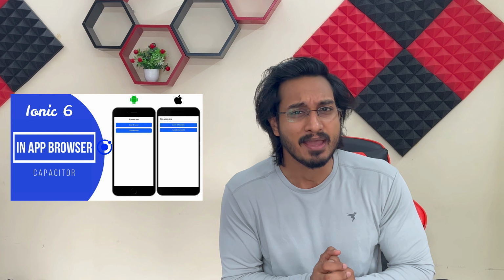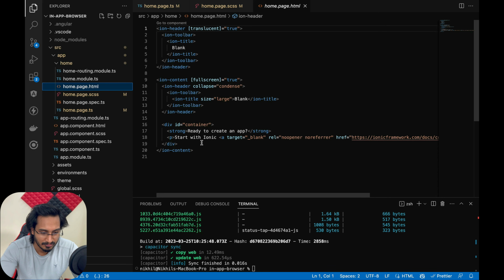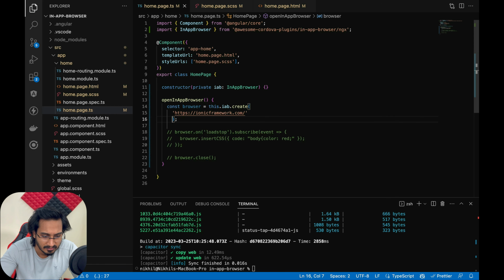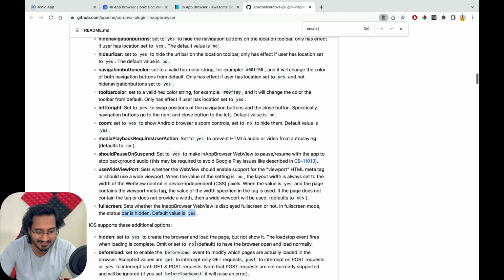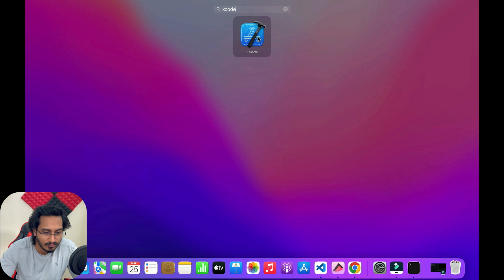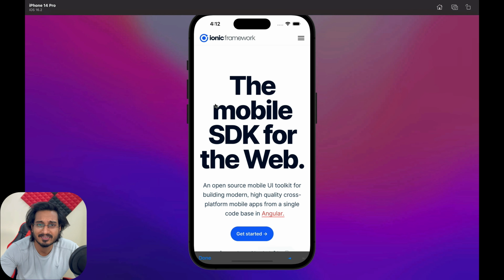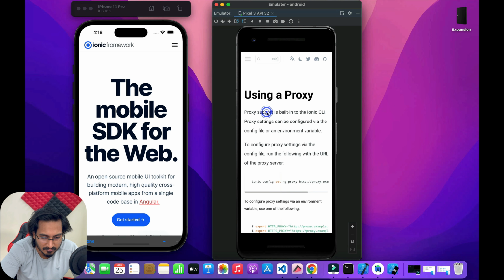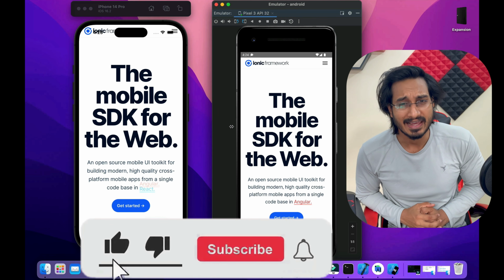Ionic 6 Capacitor (Cordova Plugin) In-App-Browser Plugin - Running in Android & iOS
Hello Friends, Welcome Back to @CodingTechnyks. In this video, we are going to implement Cordova Plugin using capacitor for "In App Browser" using​ ionic angular for pwa, android & ios.

► Features:-
      Integrate Cordova In App Browser Plugin using Capacitor
      Running in Android & iOS